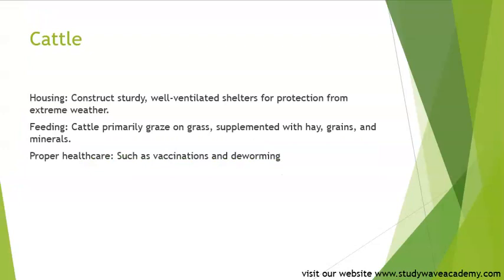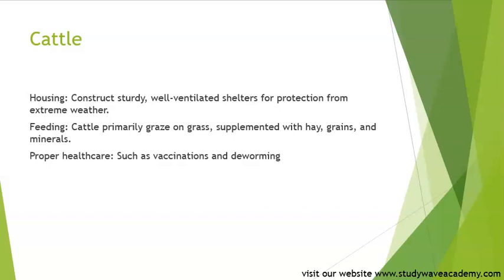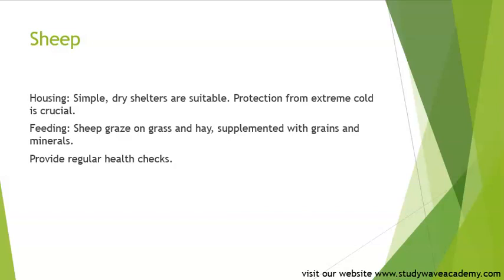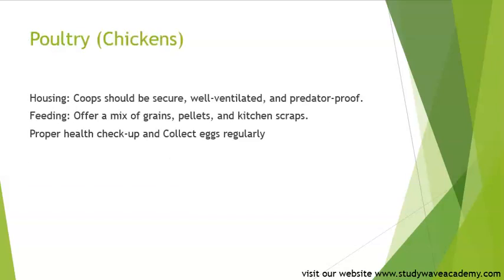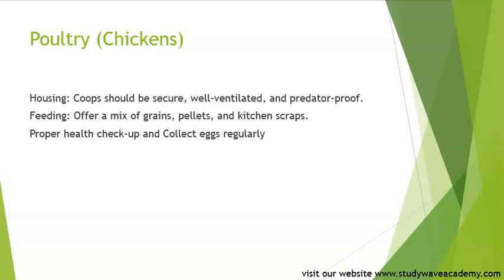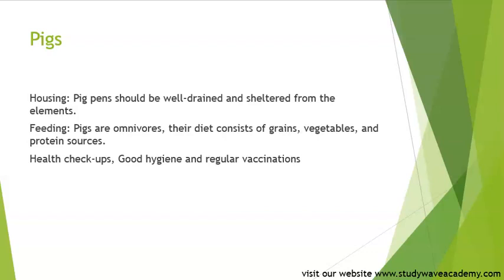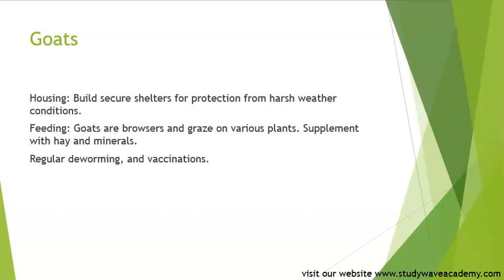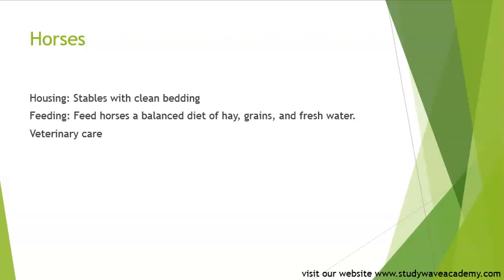Best Practices for Livestock Production and Animal Husbandry.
In this video, we will explore the essential techniques and strategies for successful livestock production and animal husbandry. We will cover topics such as proper nutrition, housing and shelter, breeding and reproduction, disease prevention, and overall animal welfare. Whether you are a beginner or an experienced farmer, this video will provide valuable insights and practical tips to optimize your livestock production and ensure the well-being of your animals.